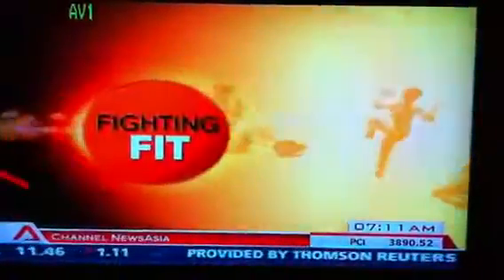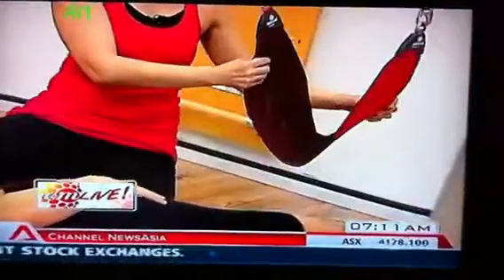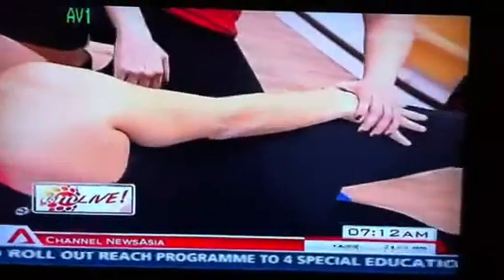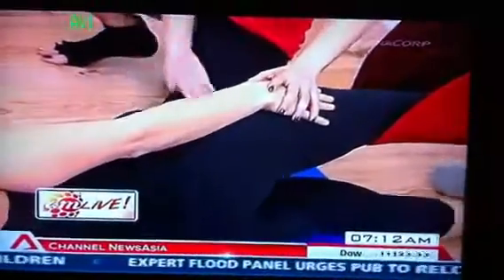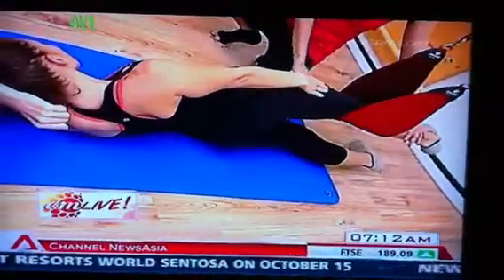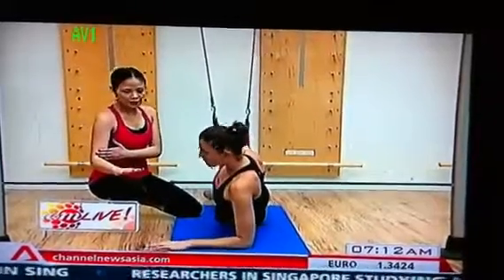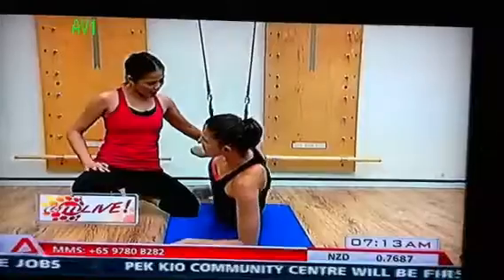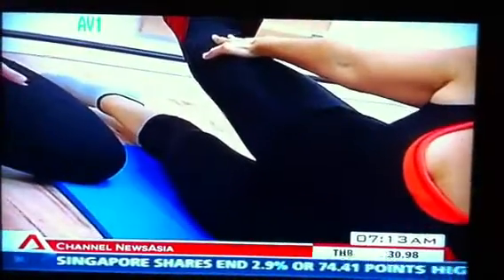Sharon doing suspend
Suspend